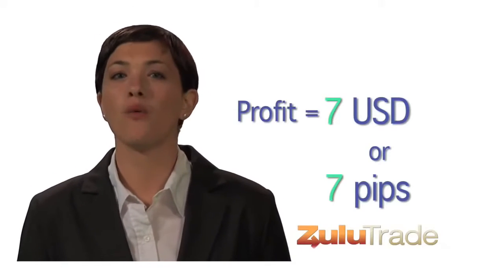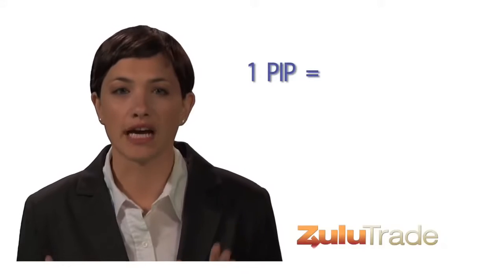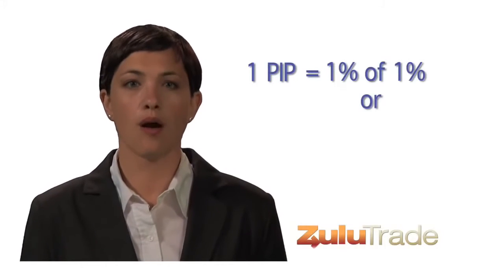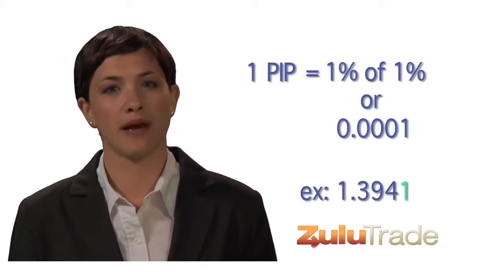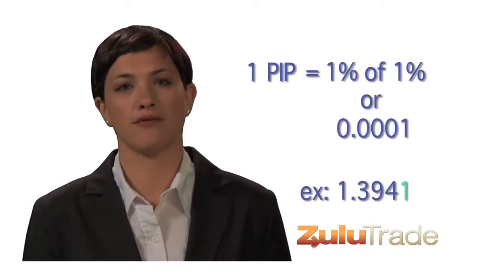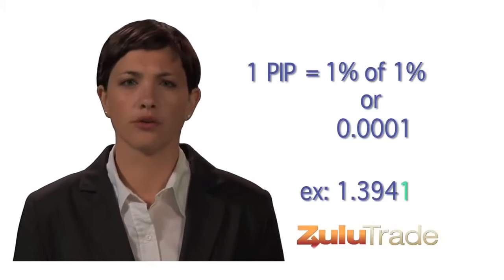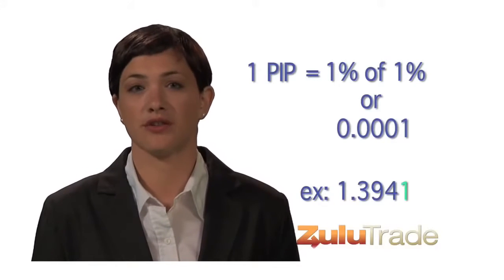How ZuluTrade works - Make money online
Here is a short presentation of ZuluTrade platform.